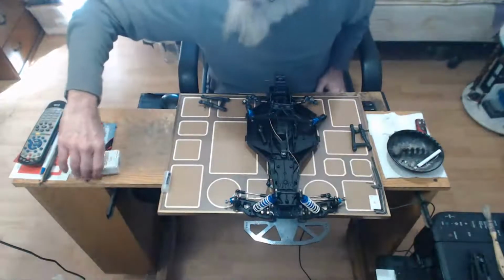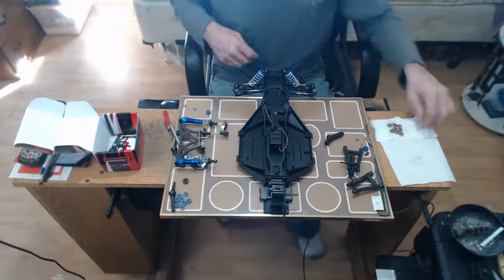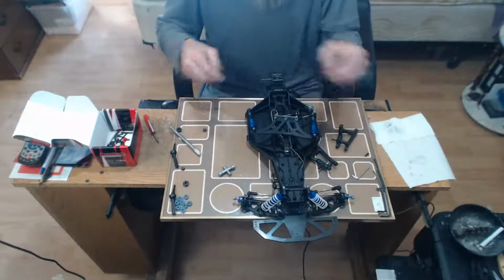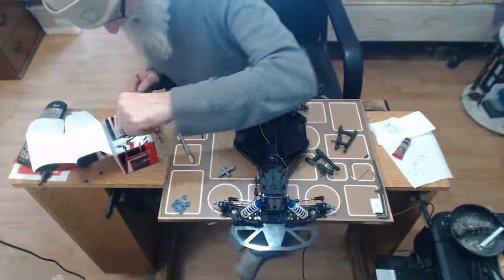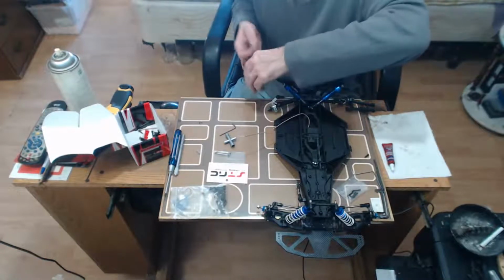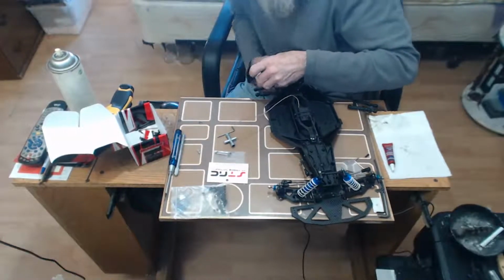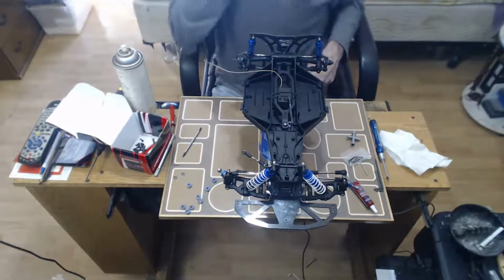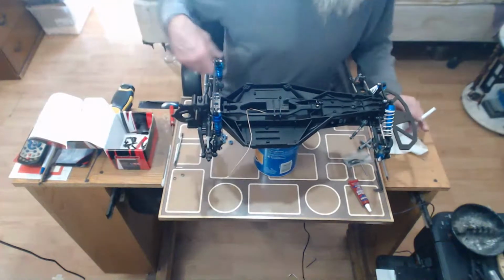Np Prep LCG Shashdit - Swapping to Ceramic Bearings and more.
This should be fun.
Join me in this vid as I Install Backyard RC's ceramic bearings in the steering blocks and rear hubs. Other than the bellcrank, which doesn't need them, this will fill out the rest of this LCG 13.5 rig with ceramic bearings from Justin at Backyard RC.

In the last vid I assembled the Drag Race Concepts rear-motor Transmission case and got it installed.  Shouldn't be too much longer and she'll be ready for her body.

Interact via the Chat or shared vid call, or phone call.  It will take me a few to get the quality up to snuff. So if you can help out, I will be able to improve the content more quickly.

All vids will be available for future viewing.